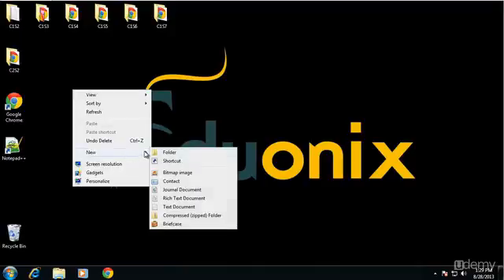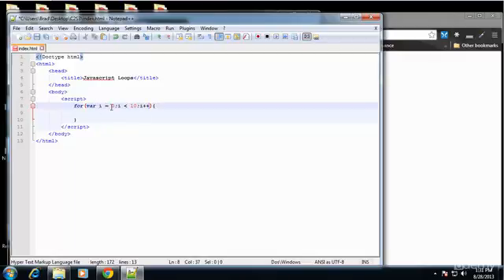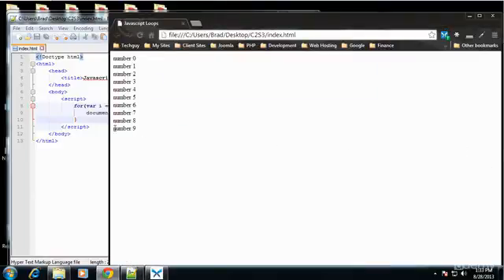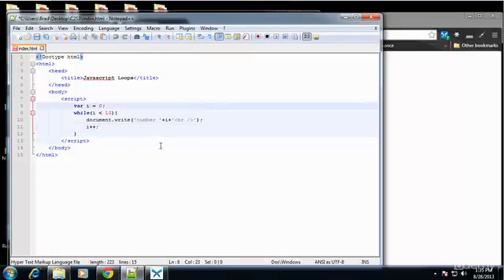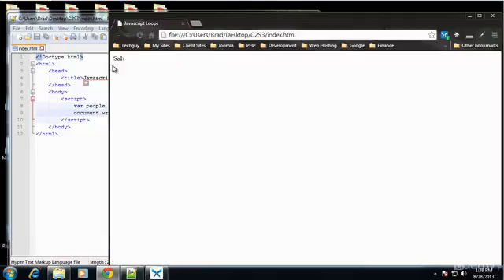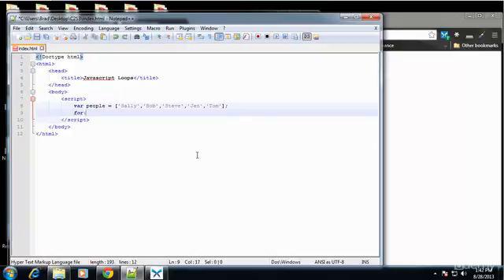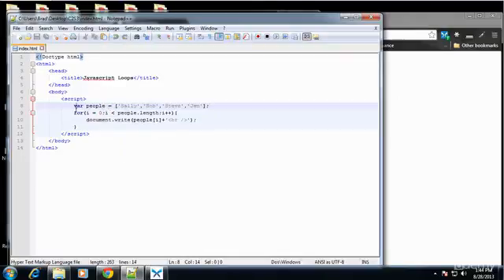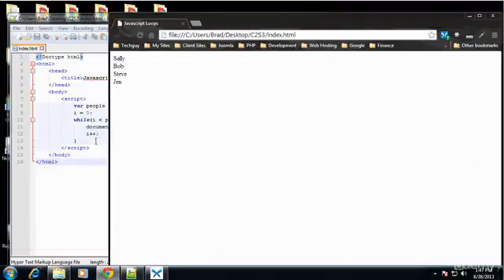Introduction to Javascript 2016 - part 4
Lecture 4 : Javascript loops

According to the latest usage statistics posted on W3Techs.com, over 91% of all websites use JavaScript as a client-side programming language. There are also a number of programmers who prefer writing both client-side and server-side code in JavaScript. However, the developers have to rely on frameworks like Node.js to use JavaScript for server-side development. JavaScript can effectively handle large-scale and complex enterprise applications.

Why JavaScript can handle Complex Enterprise Applications Effectively?

Simplify Composition of Complex Enterprise Applications

The programmers can easily speedup development of a complex enterprise application by simplifying its composition. JavaScript libraries make it easier for programmers to simplify the composition of complex business applications by creating shadow DOM boundaries. The Shadow DOM make web browsers to generate and deliver documents using common HTML tags like div, select and input. In addition to decoupling the components of individual JavaScript frameworks, the shadow DOM will further facilitate seamless communication between the components. Thus, JavaScript will help programmers to maintain and manage effectively by simplifying their composition.

Many surveys have highlighted that a large percentage of people nowadays access websites on their mobile devices. Likewise, a gradual increase is being noted in the number of organizations implementing bring your own device (BYOD) policies. So the businesses need to ensure that the enterprise application delivers quality user experience across different devices. As a modern website design technique, responsive web design helps businesses to make their web-based enterprise deliver quality user experience across a variety of devices. But responsive web design emphasizes on usage of open technologies like HTML5, JavaScript and CSS3.